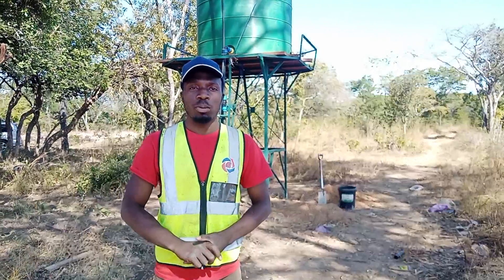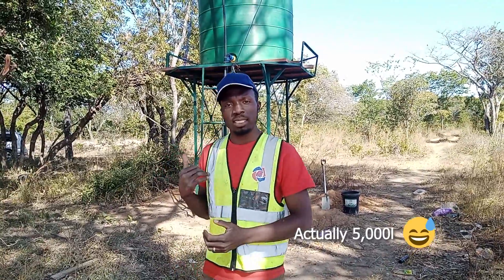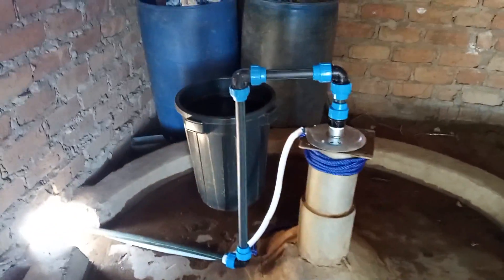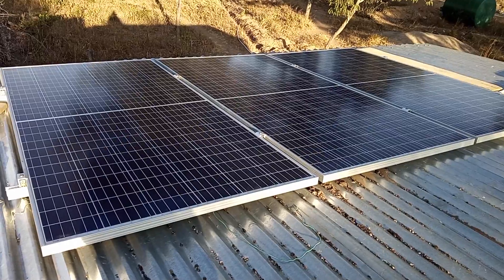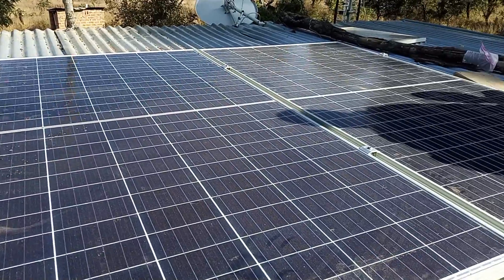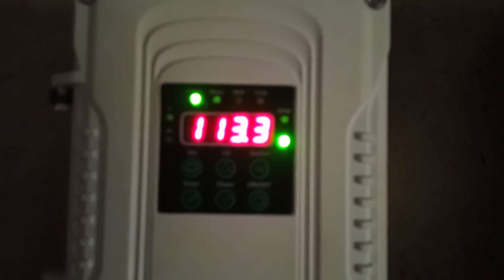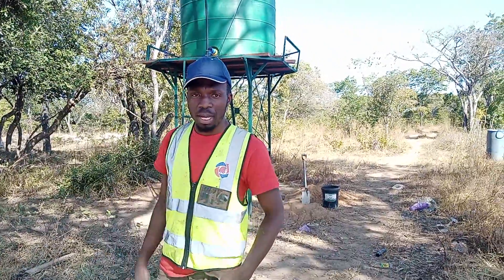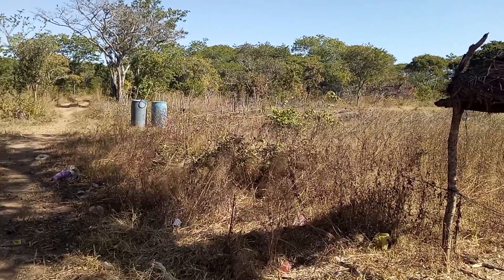Solar Pumping System Installation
A complete solar DC pumping system with 3 X 345W Trina solar panels, a 3m water tank stand and 5000L ROTO PVC tank.

Location; Malambos Farm, Rusangu, Monze, Zambia.